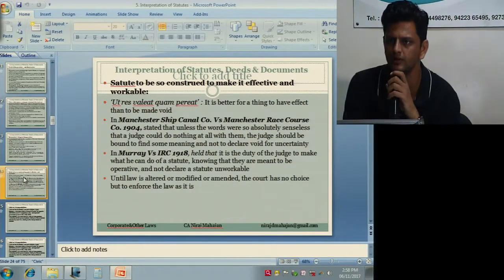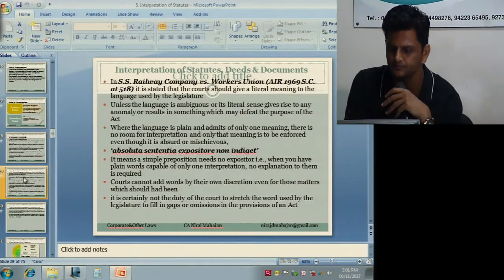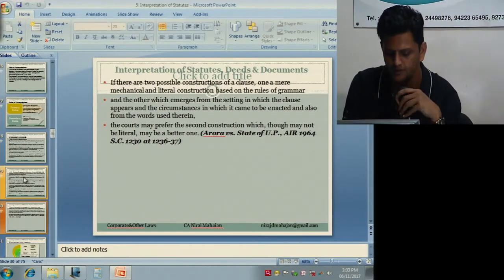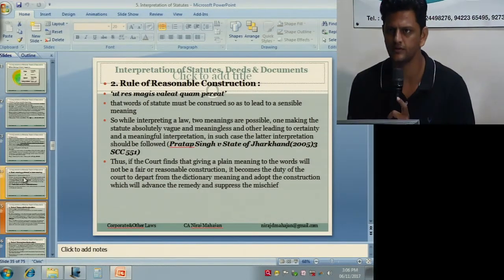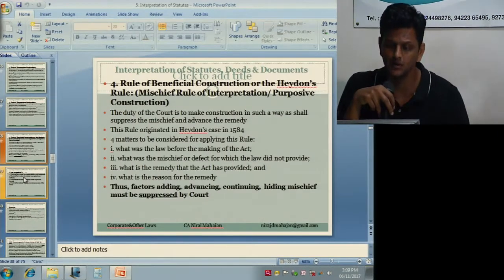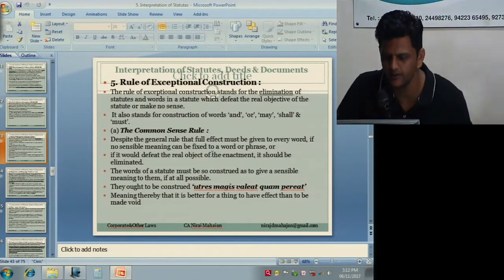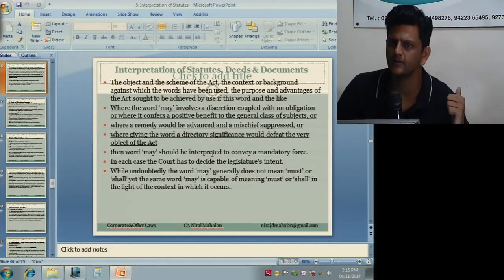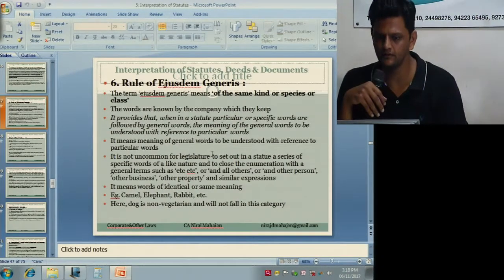CA Inter LAW INTERPRETATION Primary Rules Revision by CA Niraj Mahajan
Fastrack revision of Primary Rules of Interpretation
CA Niraj Mahajan (CA, LLB, Bcom)